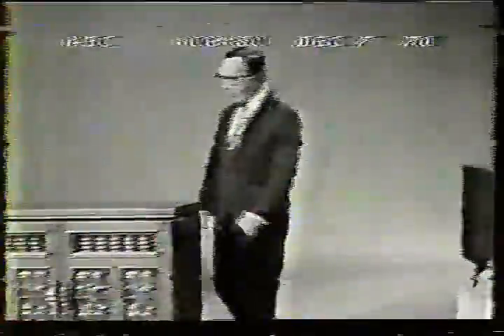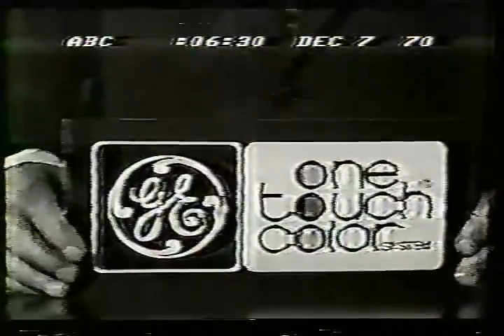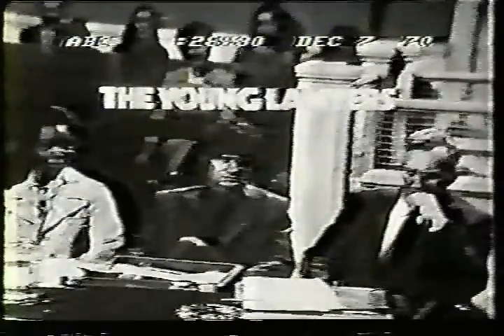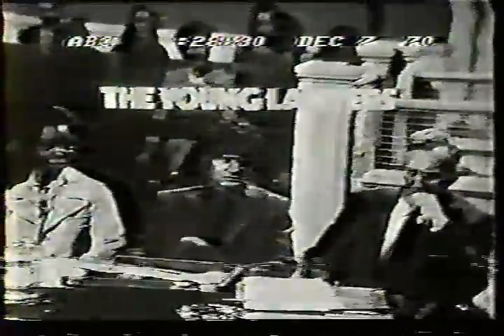1970 Commercials GE to ABC ABC December 7, 1970